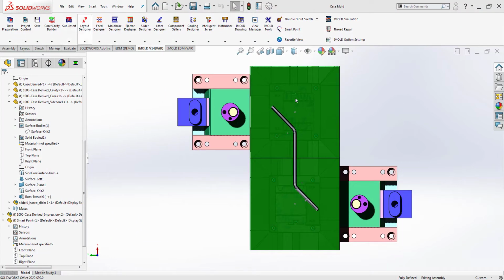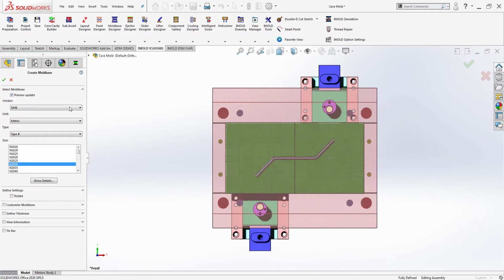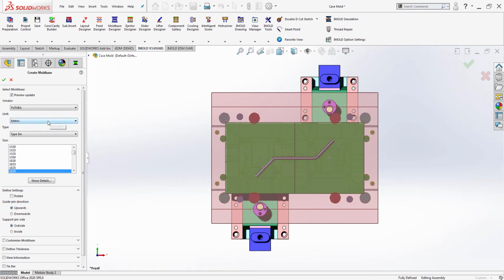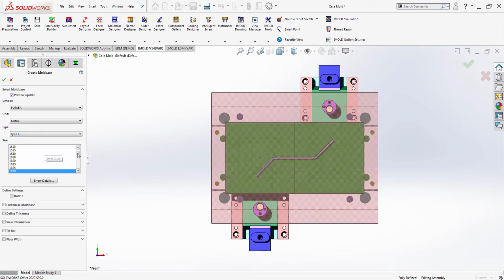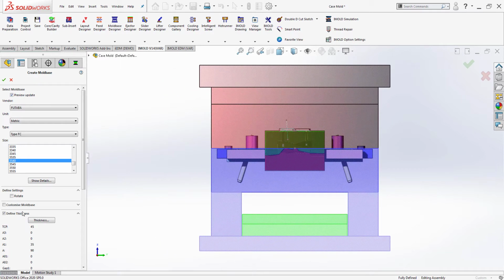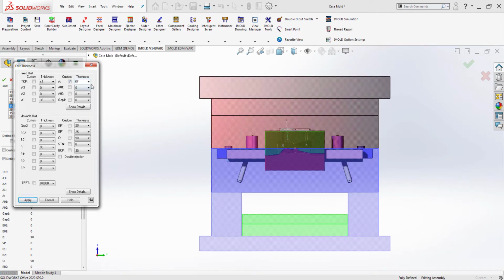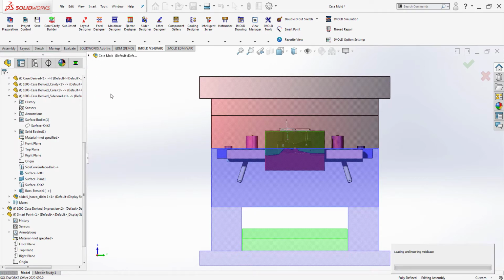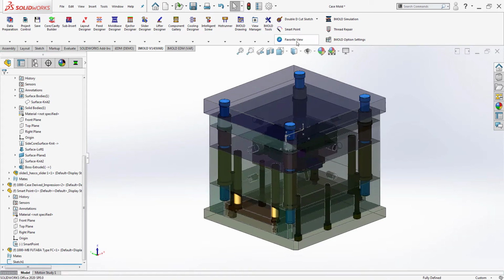QSG2020HD Moldbase 08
adding standard moldbase assembly to mold design